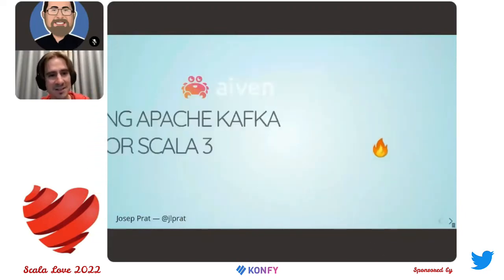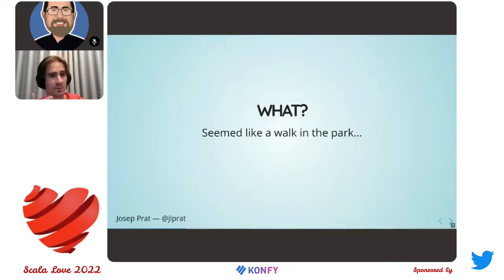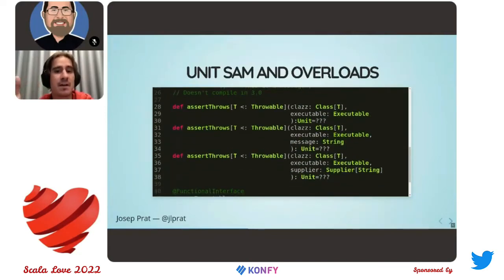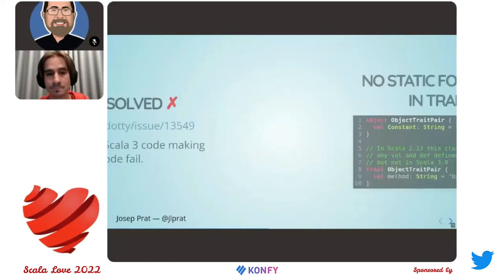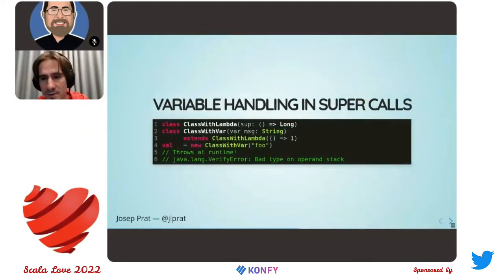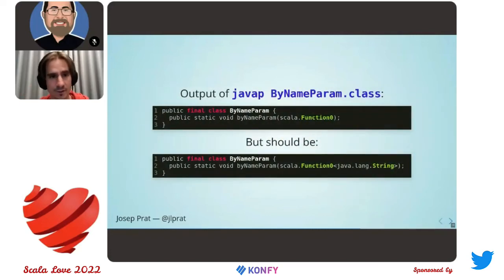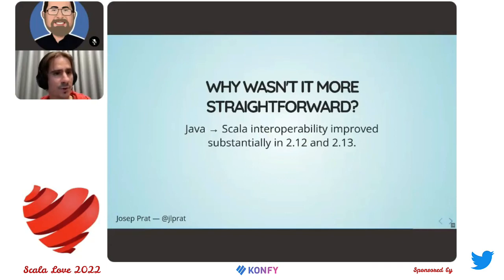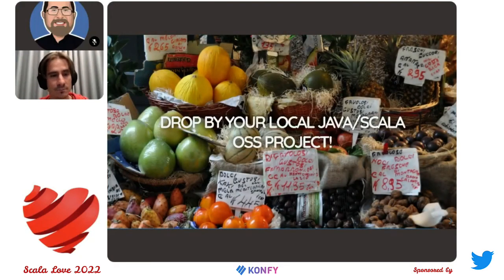Josep Prat - Preparing Apache Kafka for Scala 3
With the recent release of Scala `3`, we’ll see an increasing number of projects adding support for it alongside a couple of older versions like `2.12` and `2.13`.

Apache Kafka represents an interesting use case since it’s written in both Java and Scala, with the core module being almost completely written in Scala and currently supporting Scala `2.12` and `2.13`. Adding the support for Scala `3` is a required task if we want to avoid a complete rewrite.

We took the challenge and this session explores our migration attempt, starting by stating the main problems unearthed while proofing how complicated the migration would be. The talk will then cover the missing pieces in the ecosystem, like the interoperability between Java and Scala, or differences in bytecode generation, and suggest how the community can help.

Why did those problems occur and what does it need to change to have even smoother migrations in the future? Check out our experience and learn how this can be extrapolated to other mixed Java/Scala OSS projects.